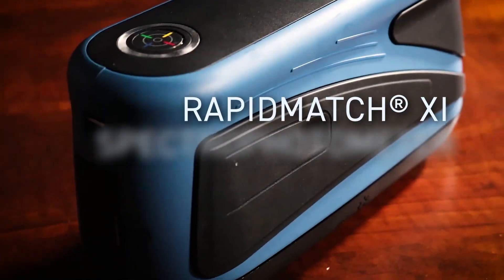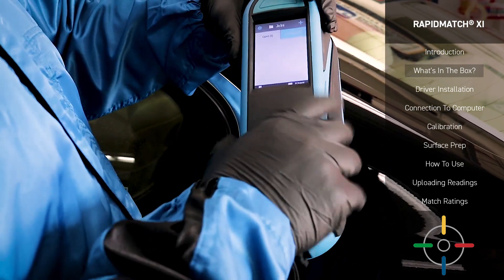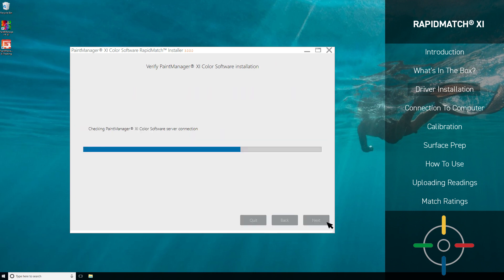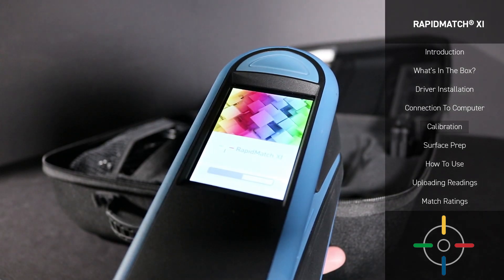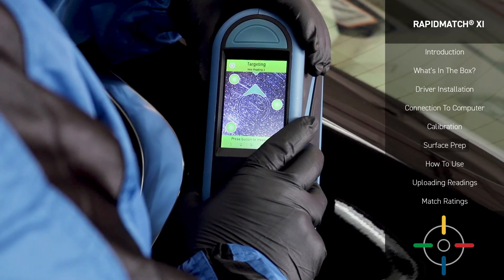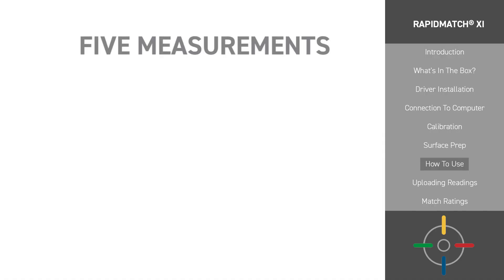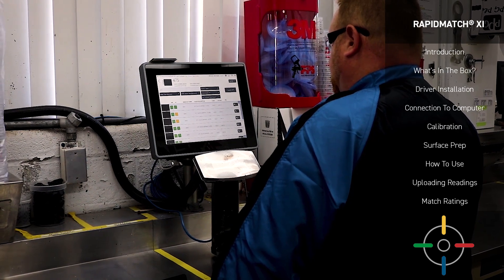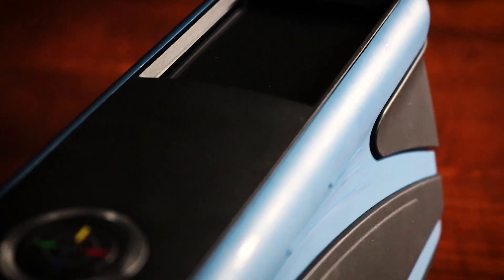How to Use Your RapidMatch® XI Spectrophotometer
Now it’s easier than ever for you to learn how to use our RapidMatch® XI spectrophotometer. This informative video offers step-by-step instructions on how to set up, calibrate and take a reading. We hope you find this new training tool beneficial.  Keep an eye out for more helpful videos on Color Solutions tools to come.